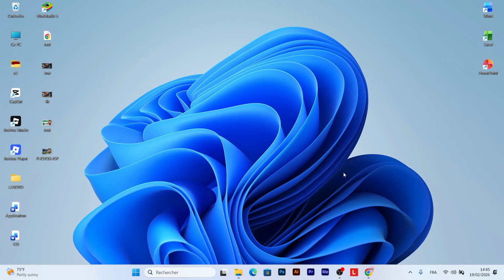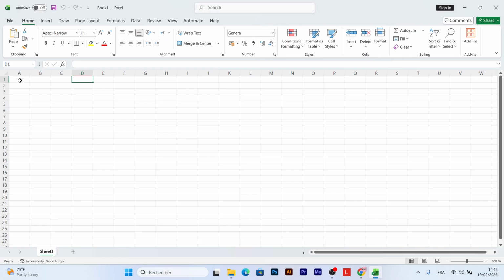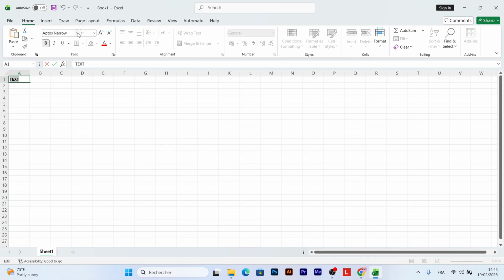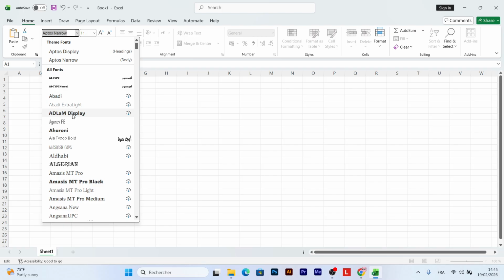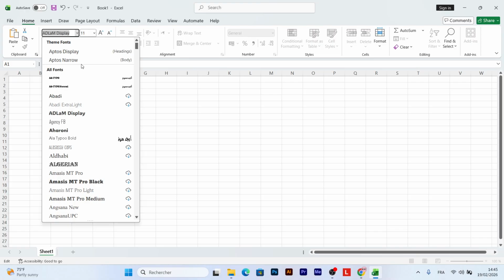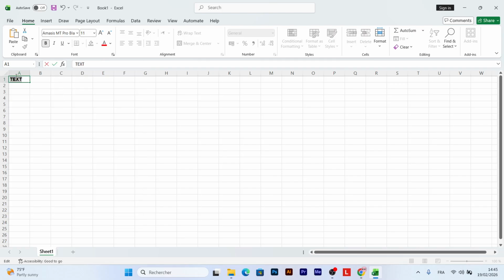How to Add Bold Text - Excel for Beginners Tutorial